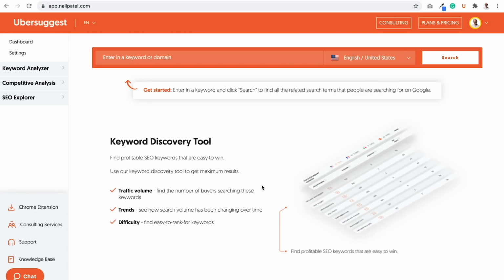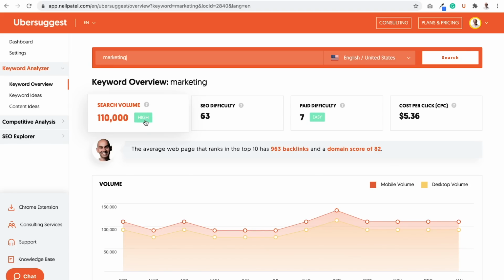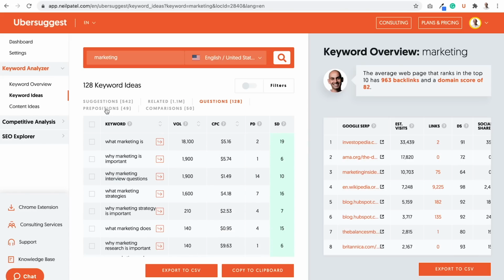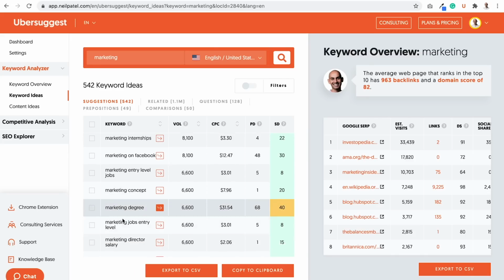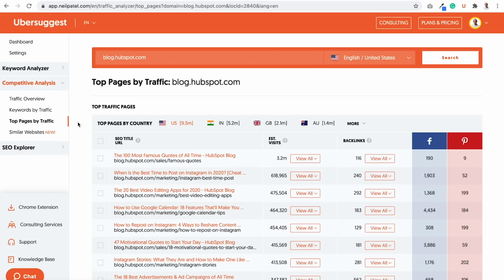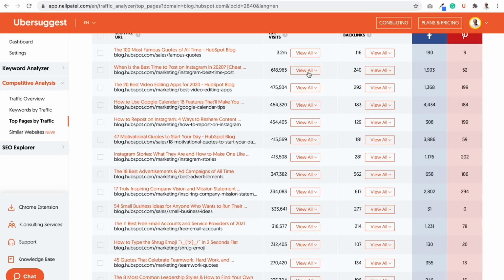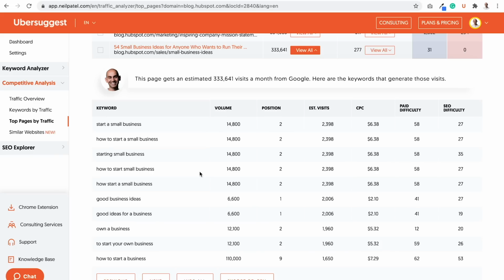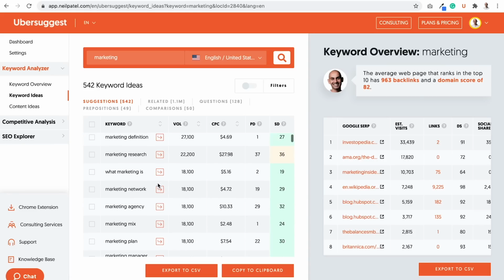How Many Keywords Should A Blog Post Contain? | The Right Way to Use Keywords in your Blog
You write a blog post and you want to get traffic from Google. But how many keywords should you place in your blog post? Today I'm going to break down how many keywords you should place within a blog post.

The first thing I want you to do is head over to Ubersuggest. Ubersuggest is a tool that gives you SEO and competitive intelligence data, whether it's on social media, SEO, keywords, links.

And when you load up Ubersuggest, you can just go or you can go to ubersuggest.com, put in any keyword or URL.

If you put in a keyword, let's say I put in the keyword, marketing, and it'll give you a report that looks something like this that tells you how popular the keyword is over time when people click on it.

And I want you to click on view all keyword ideas, right? And these will give you a list of all the related keywords that you may want to target, that could be a good fit for you. And I want you to go through the list and add any that you think you should include within your article. Then I want you to go to the related section and do the same. And what you'll find is there's a lot of keywords.

But as you're exploring and going through the list, look for the ones that are very relevant to each other.

And then you can just keep going down marketing videos. You can put videos on YouTube. You can put videos on Facebook, Instagram. So look for all the relevant keywords. And once you have a list of them, I want you to add any of them within the blog post that makes sense.

Don't worry about how many times you mentioned that keyword. Don't worry about shoving it in there. If it flows in as natural, add it in. If not, don't worry. And here's why I'm saying this. So let's say I look at a keyword or I look at a domain, like, let me look at HubSpot blog domain name, okay. So you can just type in any domain name of popular website that you're competing with.

And then in the left navigation click on top pages by traffic. This shows you all the top pages of that website. And if you keep clicking next, next, next, you'll continually see more keywords and you can export this, but when you just click the export button, but when you look at this, the overall point I'm tryna make is, there's so many long tail variations of a keyword that in your blog posts even if you'll will target 10 20, 30 keywords, it'll naturally pull out hundreds and hundreds of other variations of each keyword literally. And you only get a few clicks from each of them, but it adds up.

The overall point I'm trying to make is, how many keywords should you have in your posts? As many as you can, that's relevant to that post. And I want to be specific on that, because if you're writing a post on small business ideas, you wouldn't want to throw in topics around taking your company public.

Yeah, that's about business and it could be somewhat related but it's not for the same articles, just two different. So whatever keyword, whatever topic within that niche just allows you to be more and more thorough, the better off you are.

You want to tryna poke holes in your article and cover every single aspect of that topic. You don't need to cover 10 topics in that article. One is fine, but you want to go super in-depth on that one.

Google's like at the source, they'll figure out what you're trying to say or what other variations of those keywords are that people may be typing in that you may have not mentioned in your page but are pretty much the same thing. And they'll drive traffic to you.

Now, but when you're doing the keyword research in the first step that I showed, when I went to the keyword ideas report here in the left-hand navigation, I went through all marketing, look for all the keywords that are very similar for the same topic.

It needs to be more specific like the HubSpot example of a small business ideas or the one I showed here in the example, which was social media marketing, right? That's not just marketing in general, that's social media marketing which would cover things like video marketing, because you do video marketing on social sites like Facebook and YouTube.

00:00 - Introduction
00:28 - Head Over to Ubersuggest
02:06 - Export To CSV
03:24 - Traffic overview
05:09 - How many keywords should I have In your post?
06:00 - Google WIll Help you out